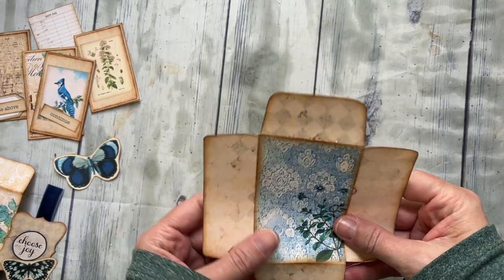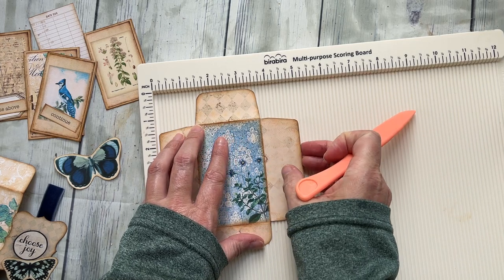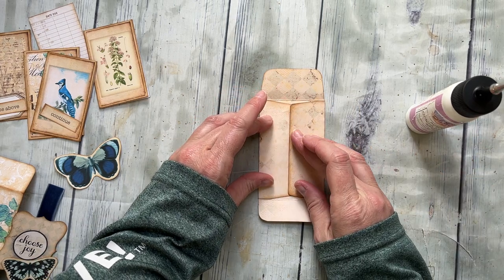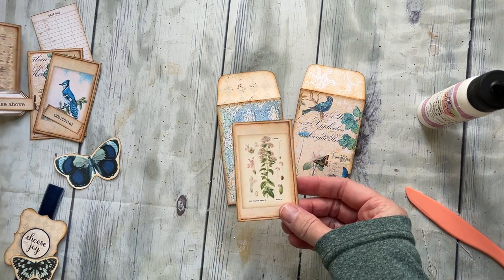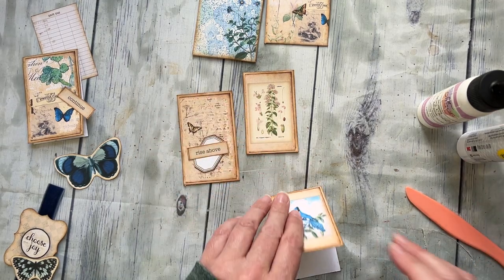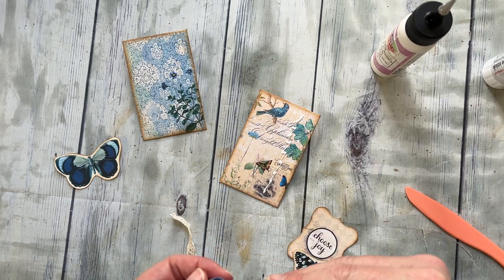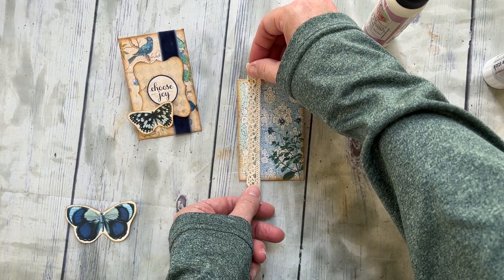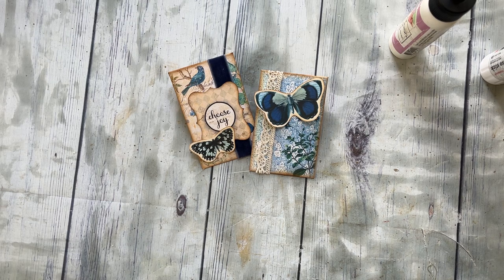Easy Loaded Coin Envelopes for Junk Journaling, May Subscription Kit, Pink Monarch Prints, Tutorials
This was such a quick and fun ephemera make!  These cute coin envelopes are from the May Subscription kit over But the idea would work with any papers you have.  All you need is a coin envelopes templates and some small goodies to stuff inside.  Enjoy!!

BIRA SCORE BOARD:

ART GLITTER GLUE:

MY PRINTER ❤️:

TIM HOLTZ INK:

SCOTCH GLUE:

COTTON LACE: